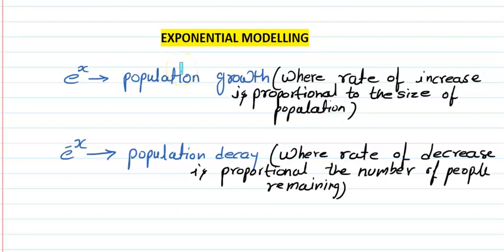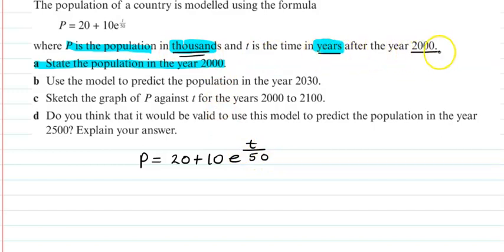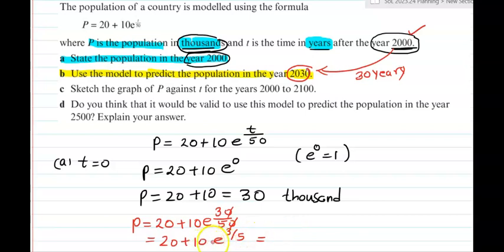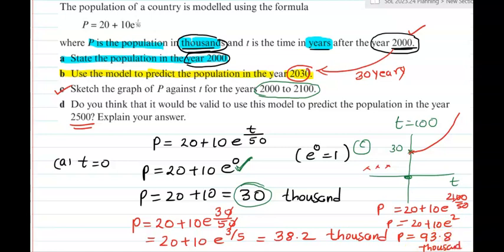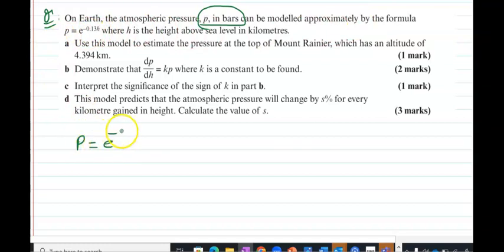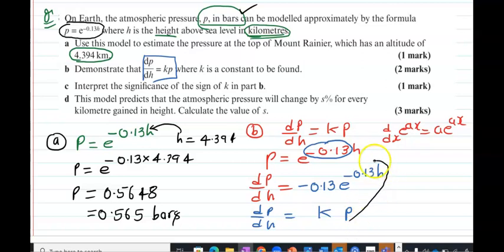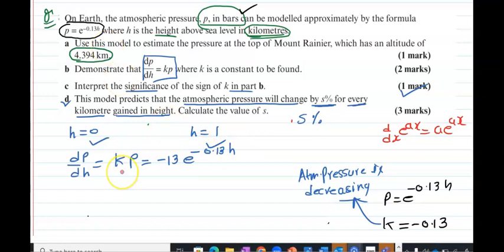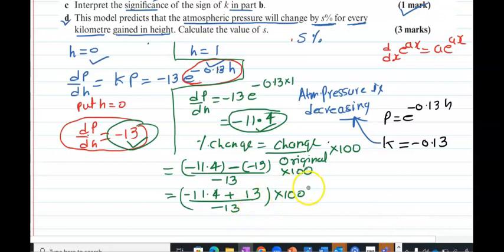EXPONENTIAL MODELLING , A level Maths edexcel 14.3